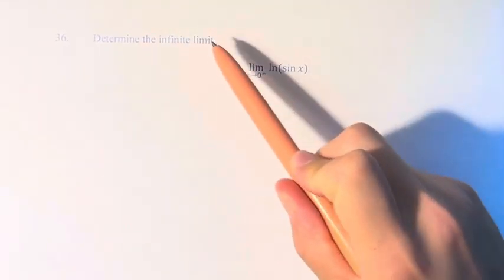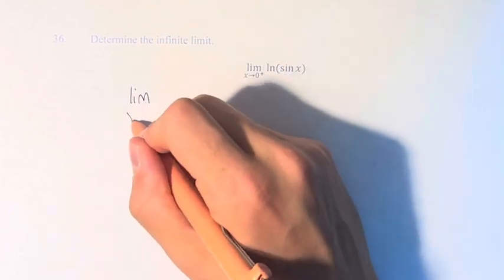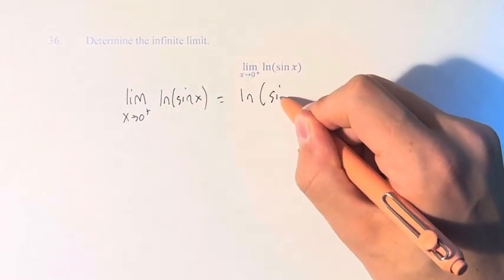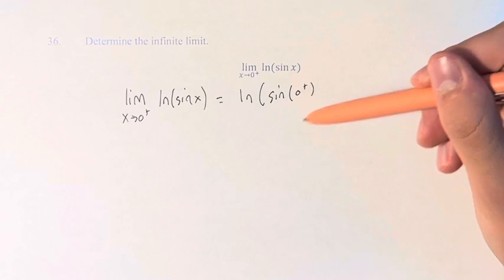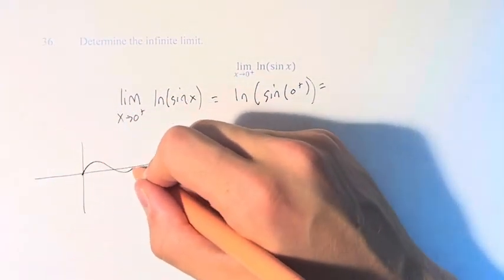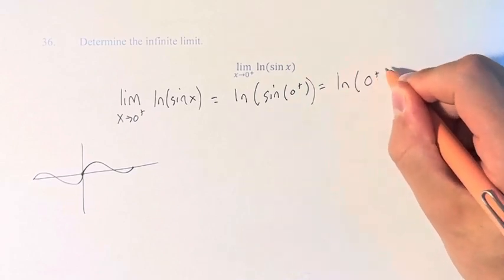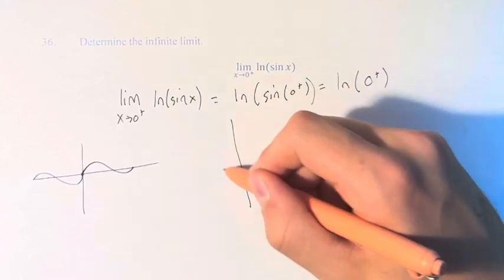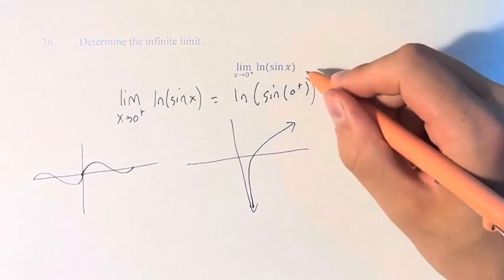36. Determine the infinite limit. lim(x→0^+)⁡ln⁡(sin⁡x)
36. Determine the infinite limit.

lim(x→0^+)⁡ln⁡(sin⁡x)

Calculus: Early Transcendentals
Chapter 2: Limits and Derivatives
Section 2.2: The Limit of a Function
Problem 36